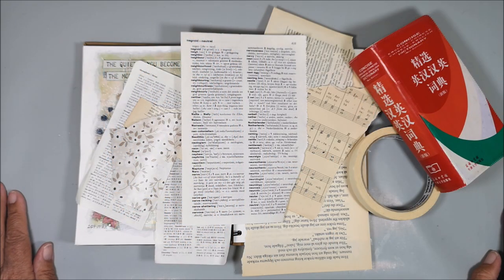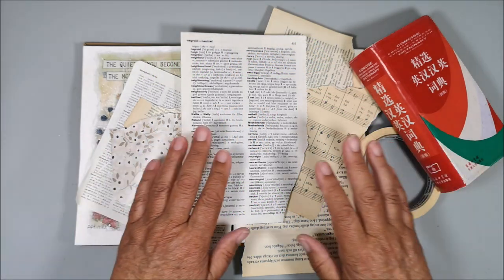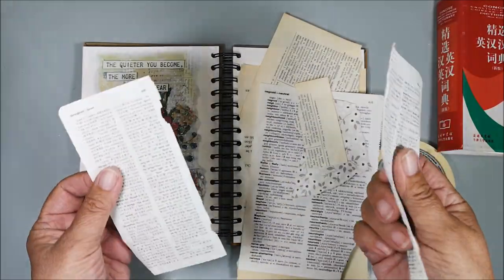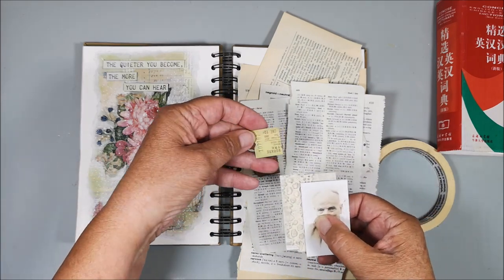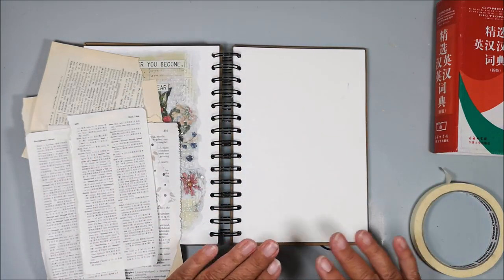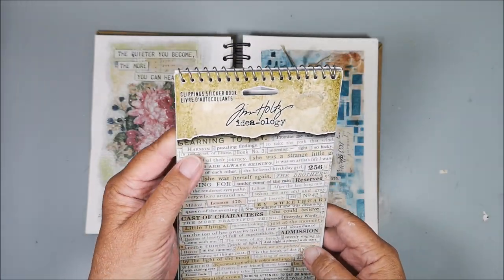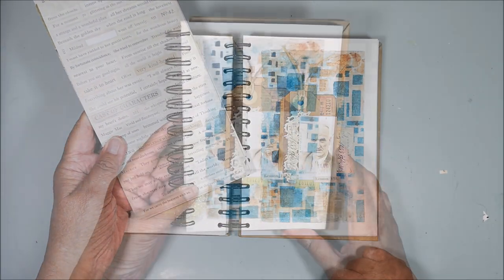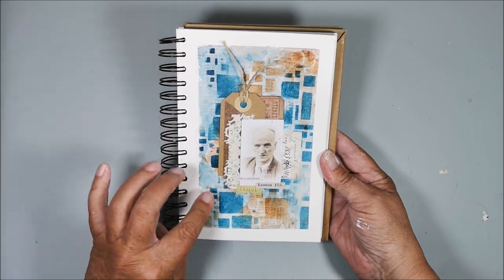Mood board challenge No 38 in ArtsyTrio - Theme "Painting with Neutrals" - Just a Memory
🔽 More info and links below 🔽 Welcome to another Art Journal page for the ArtsyTrio collaboration. This time the Mood Board #38 is created by Gina B Ahrens and the theme is "Painting with neutrals". If you would like to participate in this fun challenge you will find more information in our group ArtsyTrio on Facebook

Bea's, Gina's and Jennie's links are down below, for you to watch so that you can see what they both have created using the same Mood Board. I wonder what they saw?

• DecoArt Fluid Acrylics Prussian Blue
• DecoArt Fluid Acrylics Burnt Sienna
• Stencil Dutch Doobadoo - Blocks
• DecoArt Acrylic Burnt Sienna
• Amsterdam Acrylic Prussian Blue
• Tim Holtz Clipping Sticker Book
• Photo/Image
• Paper scraps, lace, tag